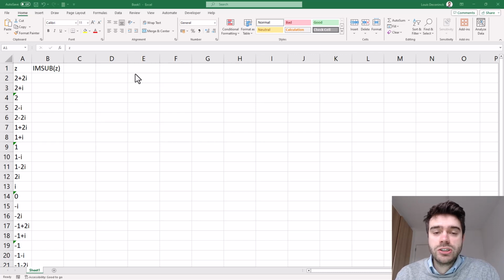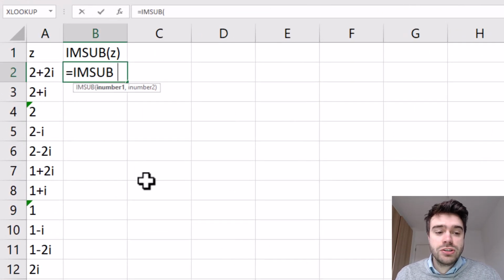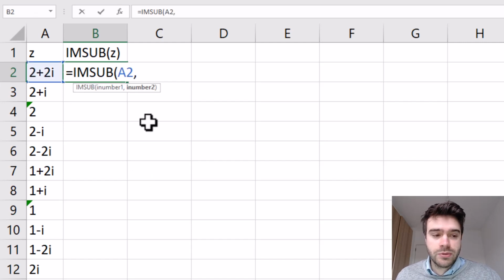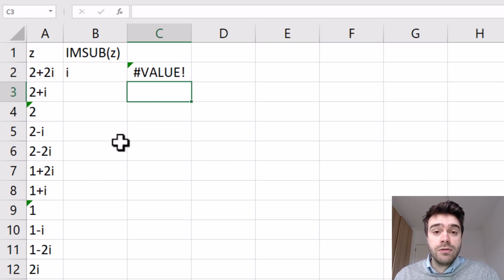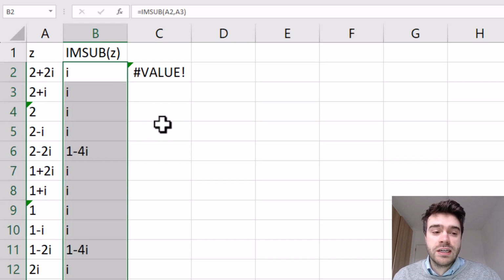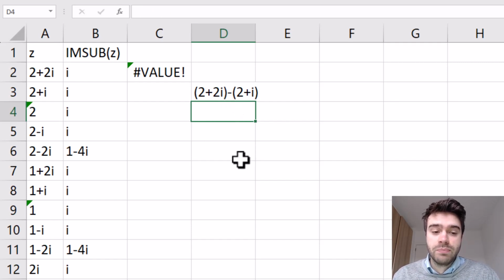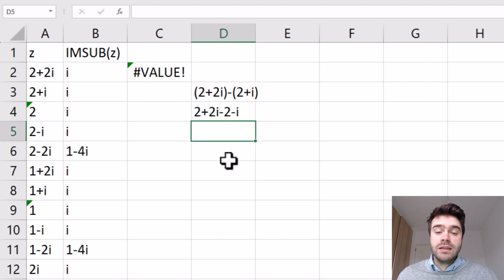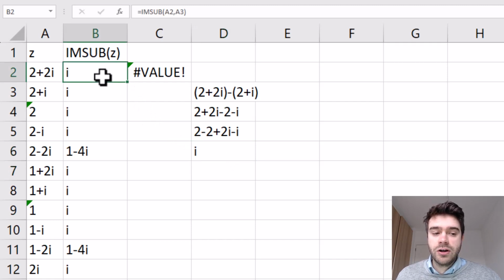Subtract Complex Numbers - Excel IMSUB Function